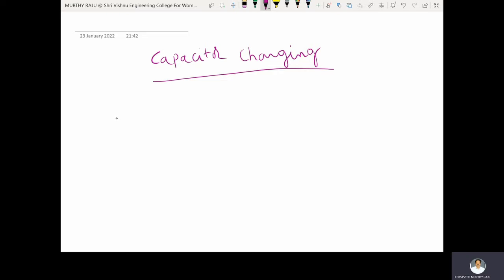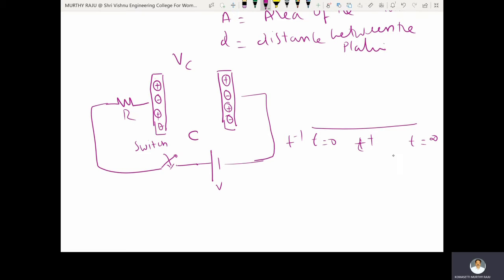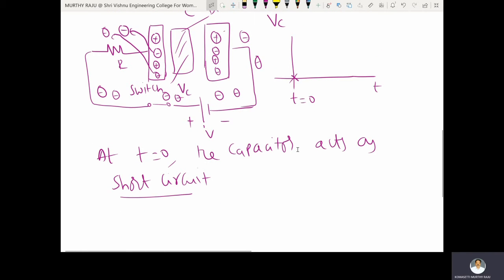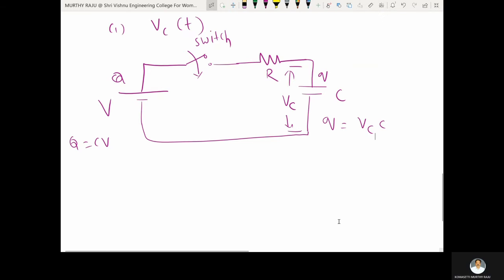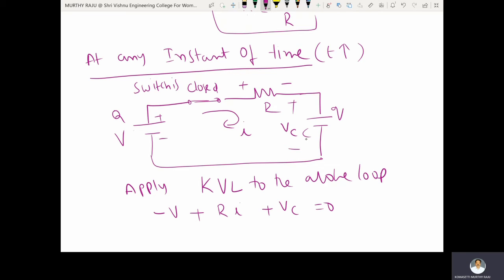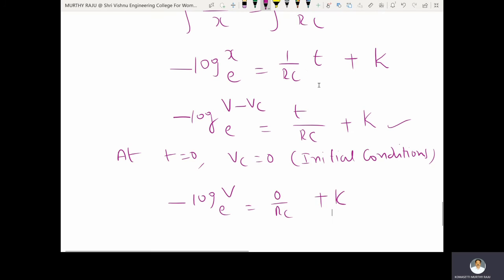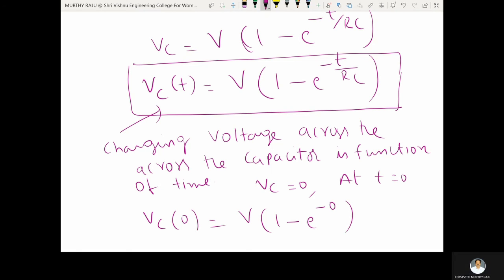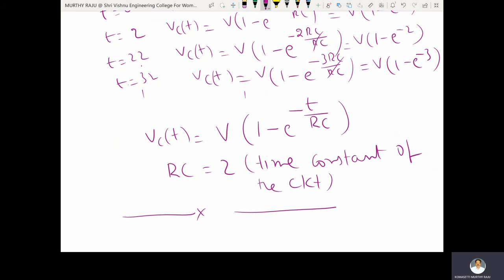CHARGING CONCEPT OF CAPACITOR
FUNDEMENTALS OF CAPACITOR
CHARGING VOLTAGE ACROSS  THE CAPACITOR DERIVATION